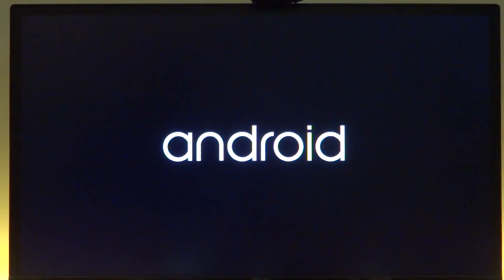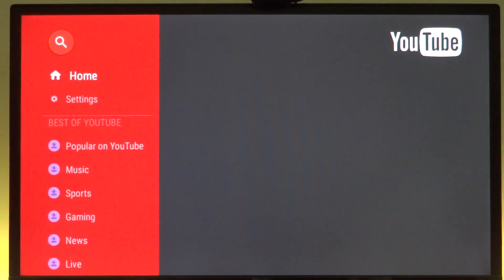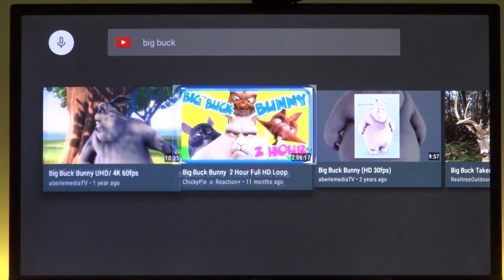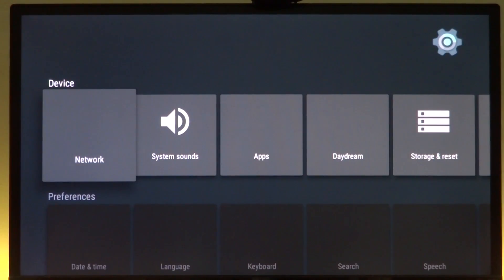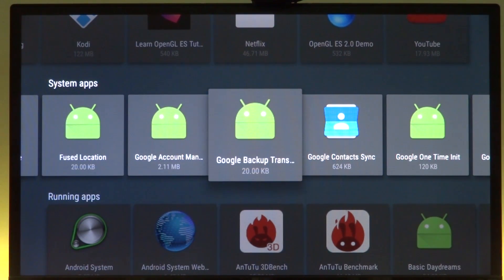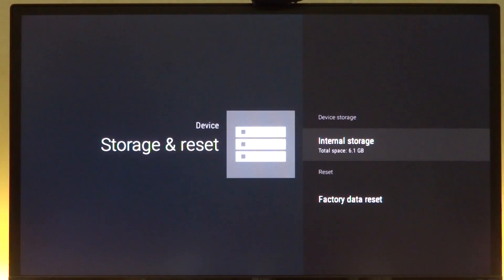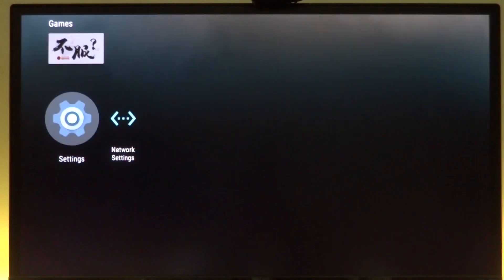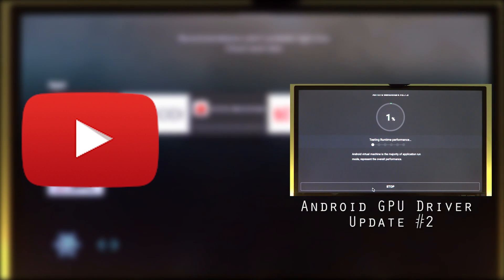Android TV on Raspberry Pi 2